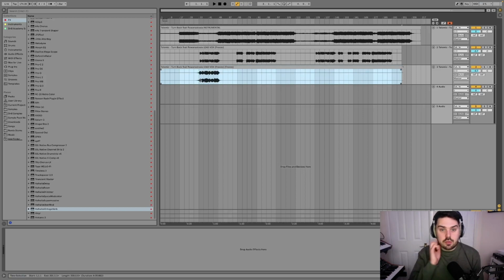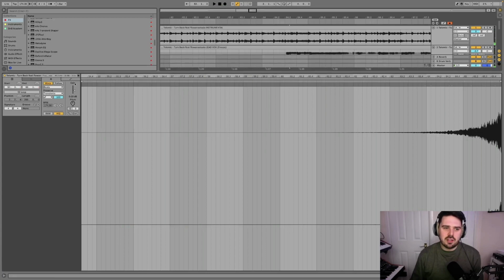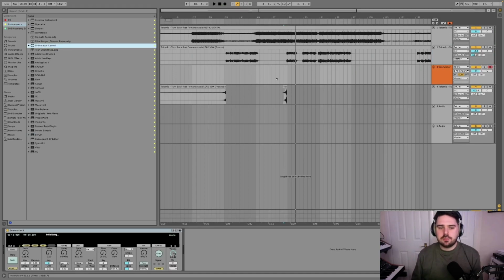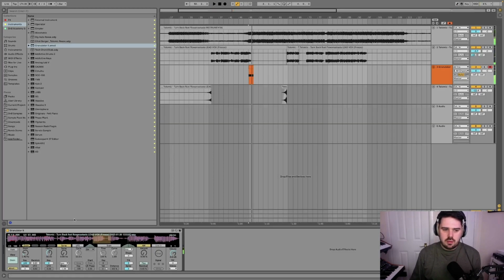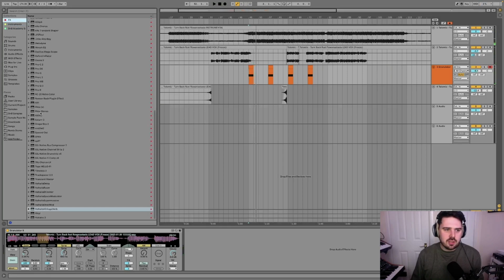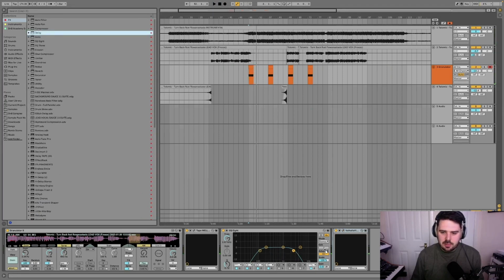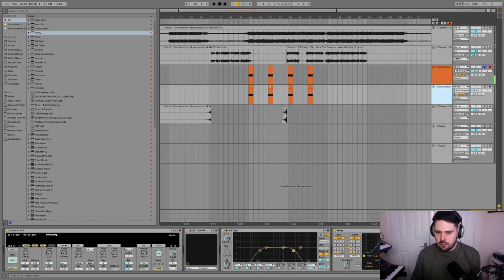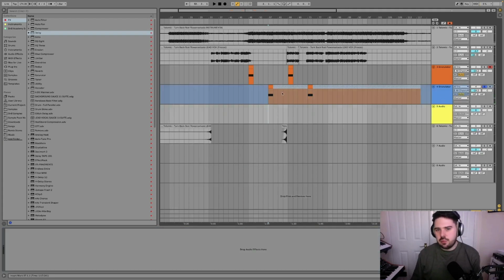Learn The Art Of Creative Vocal Processing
In this video, we will teach you the art of Creative Vocal Processing.

1️⃣ Personalized 1-1 mentoring
2️⃣ Tailored learning journey
3️⃣ Exclusive resources
4️⃣ Collaborative community

Comment what video should we make next! ⬇